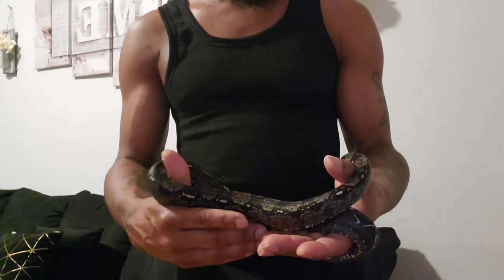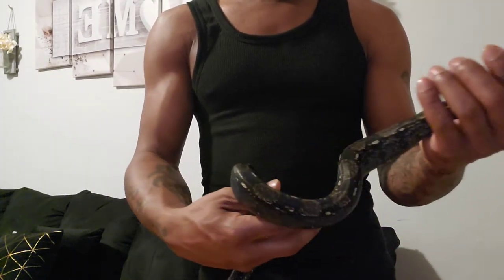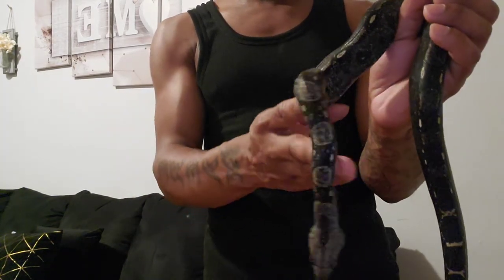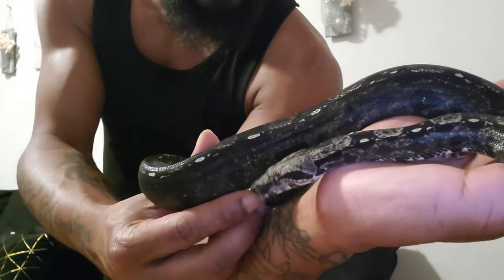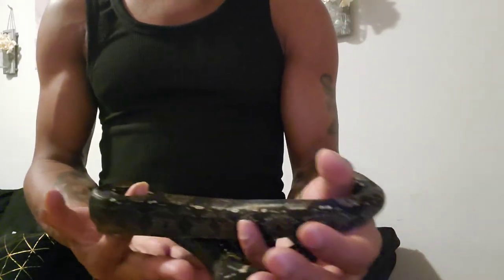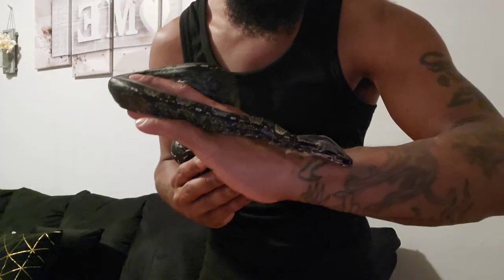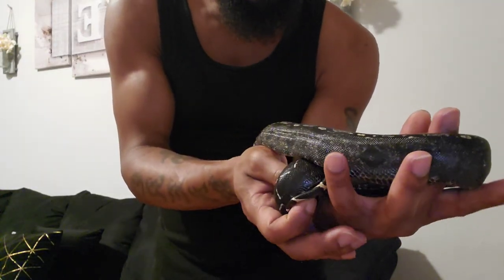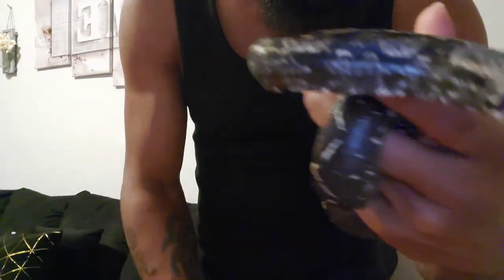IMG boa constrictor